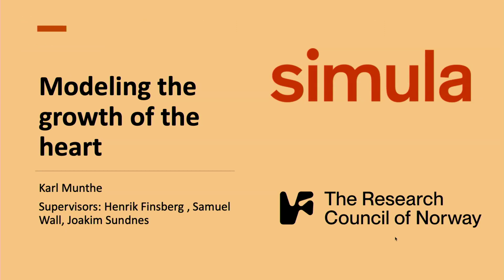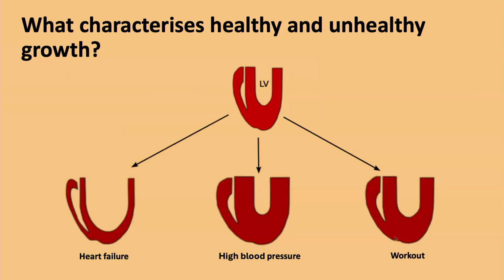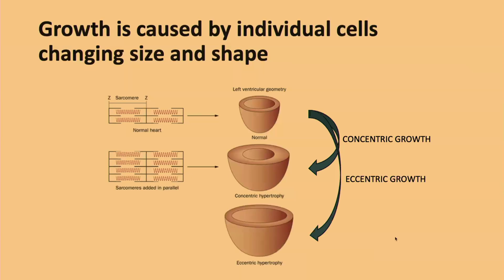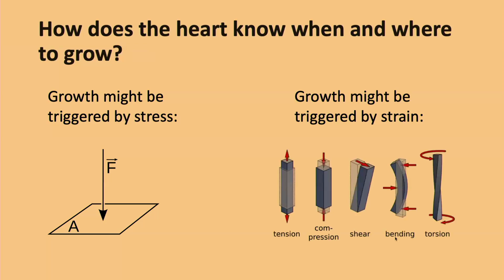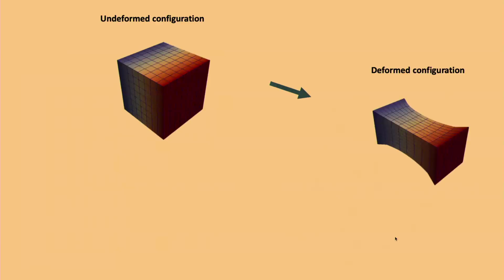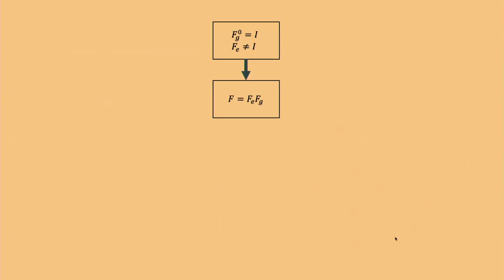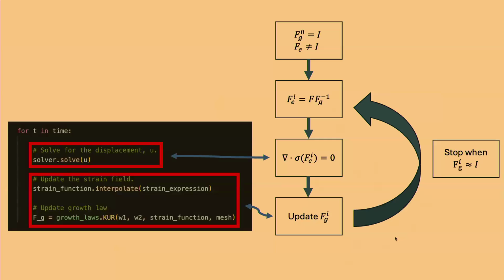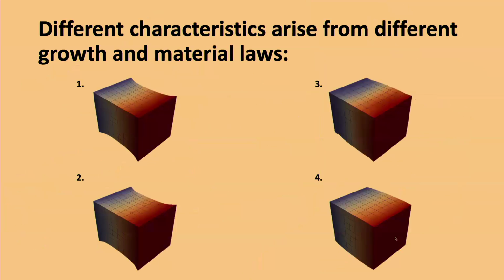Karl Munthe - A FEniCS-based framework for modeling cardiac growth and remodeling